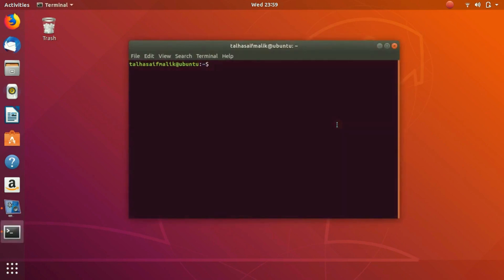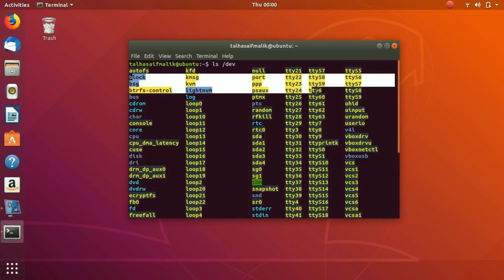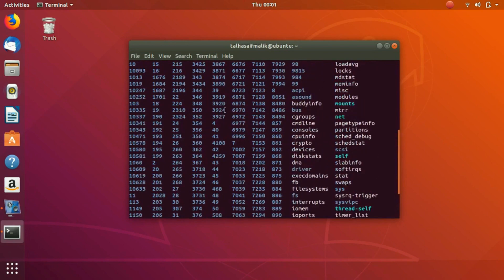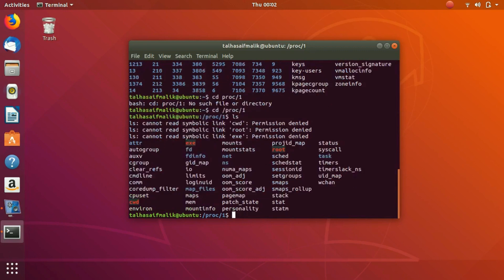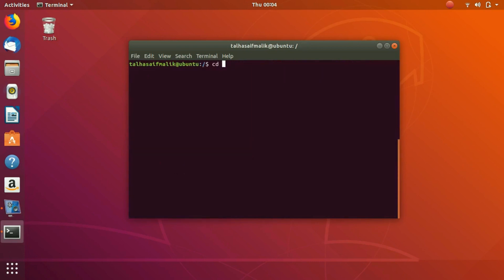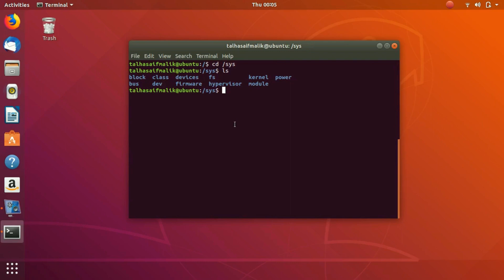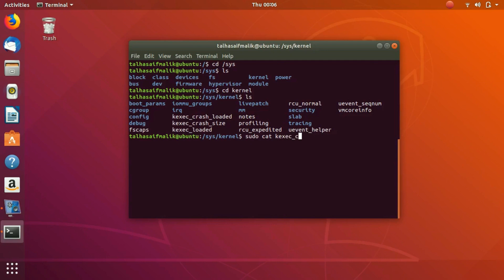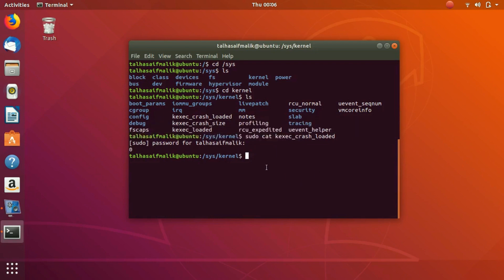12 Pseudo File System dev proc sys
using the pseudo file systems like /dev /proc /sys to get information about your running system
Beginners level